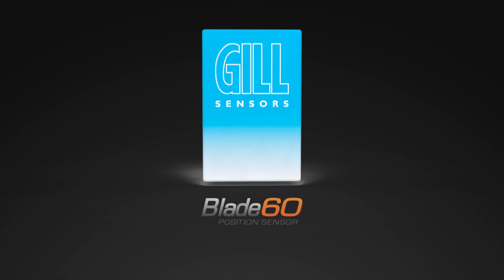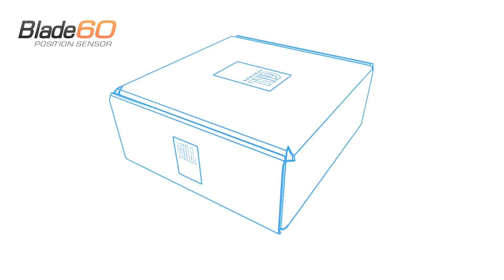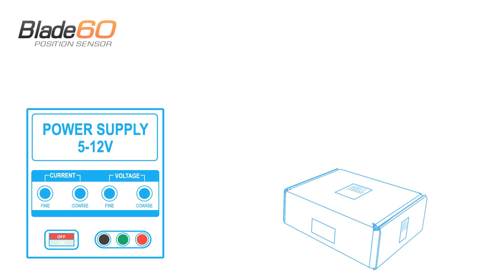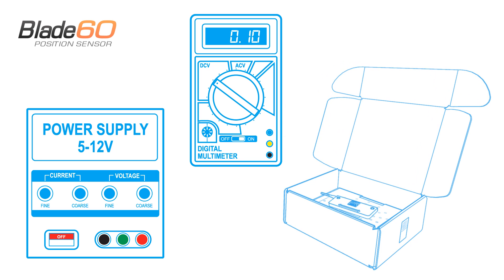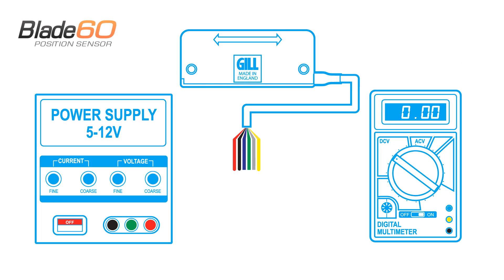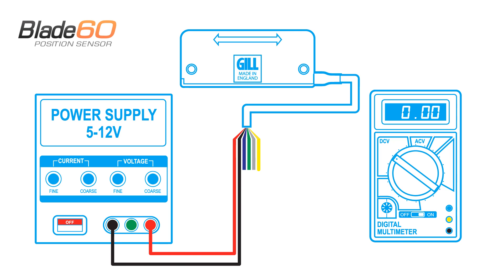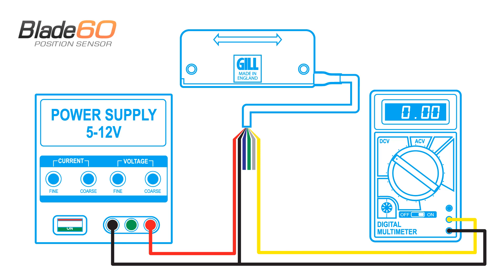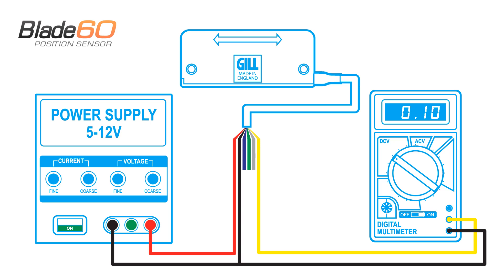Blade60 Get Started Video Guide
A quick setup video guide for the Gill Sensors Blade60 non contact position sensor.

The video introduces the sensor package and components required to accurately measure up to 60mm of linear and shallow arc angular movement, with absolutely no contact between the sensor and moving portion of the application.

Gill Sensors
Saltmarsh Park, 67 Gosport Street,
Lymington, Hants, SO41 9EG
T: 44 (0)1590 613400